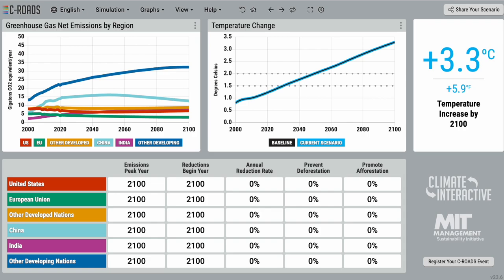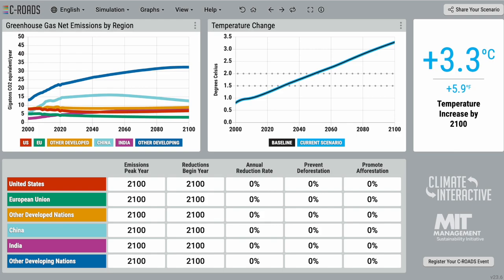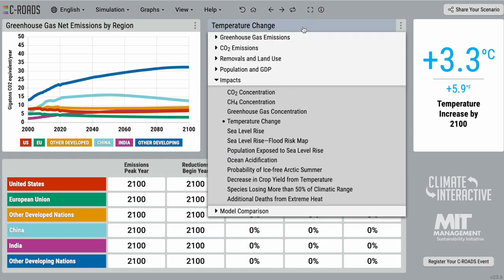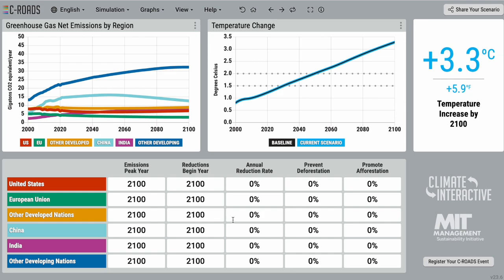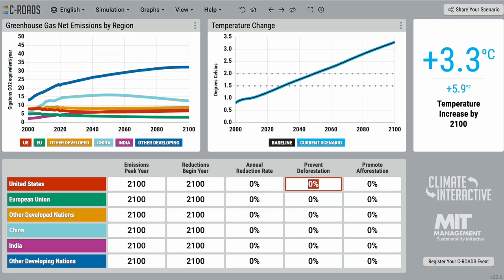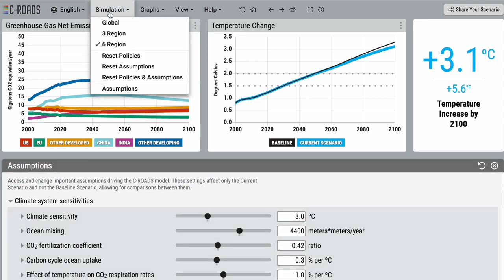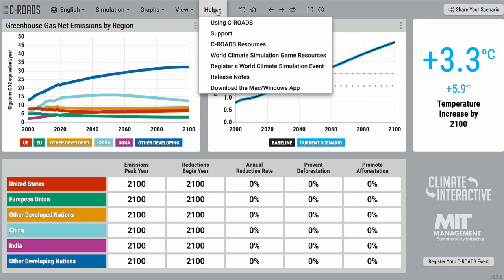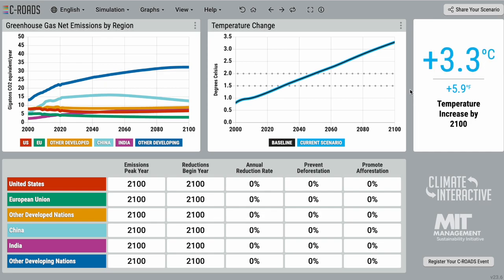Overview of the C-ROADS Climate Change Policy Simulator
A tutorial video for Climate Interactive's C-ROADS Climate Change Policy Simulator.